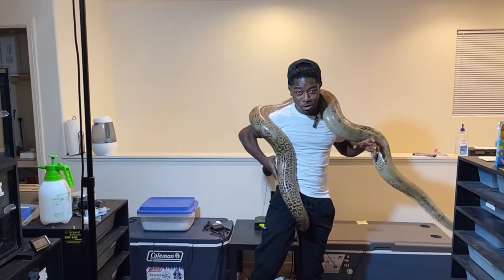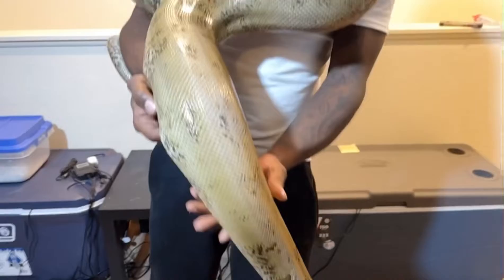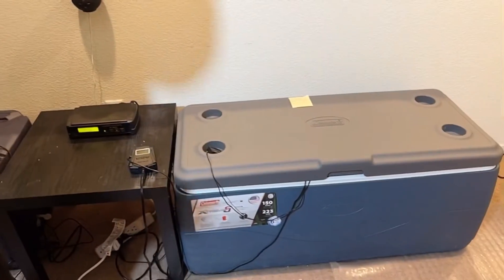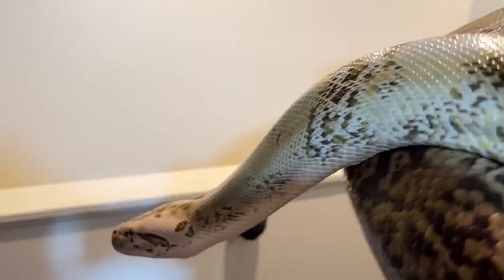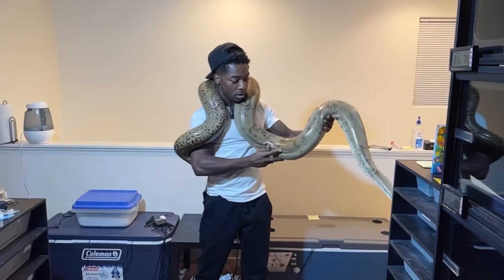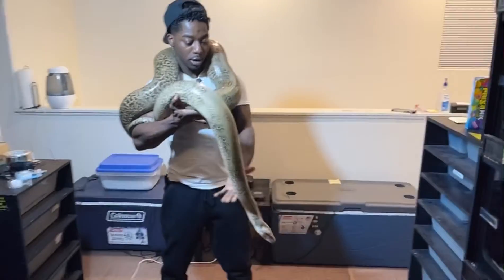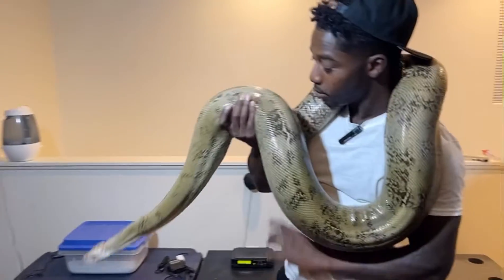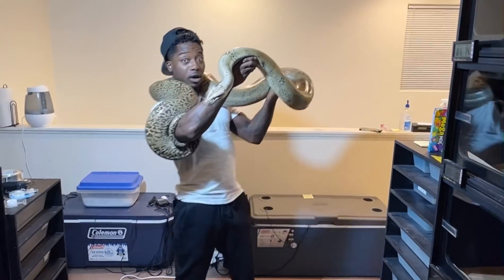Granite Burmese Python “Okoye”🐍|Updates & This years breeding plans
Updates on my female granite Burmese Python “Okoye”. Enjoy!